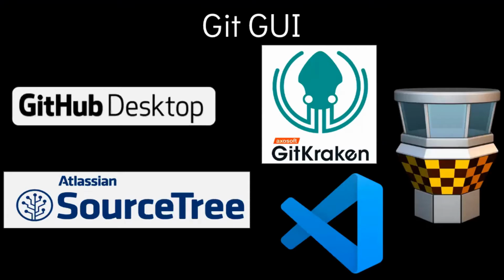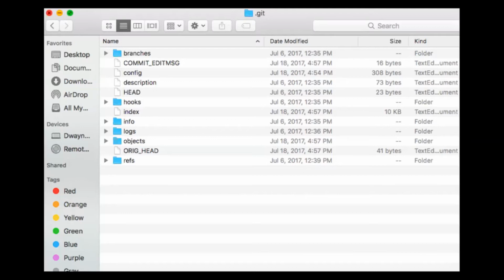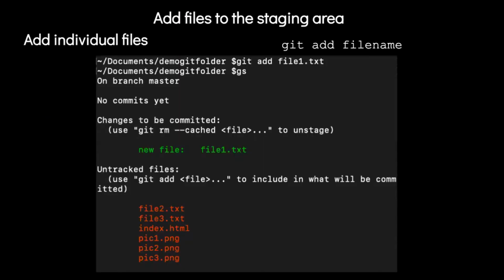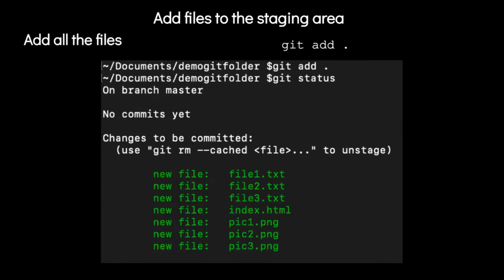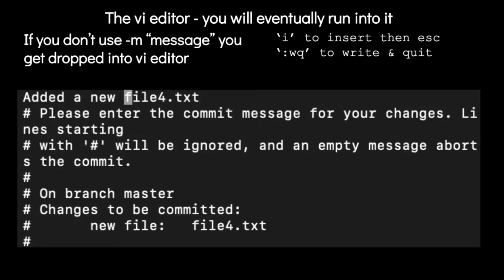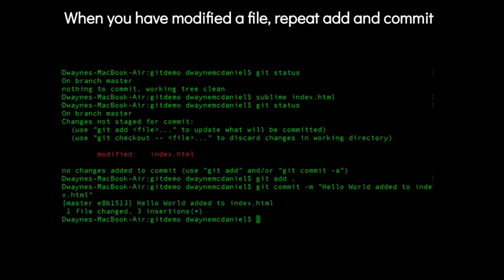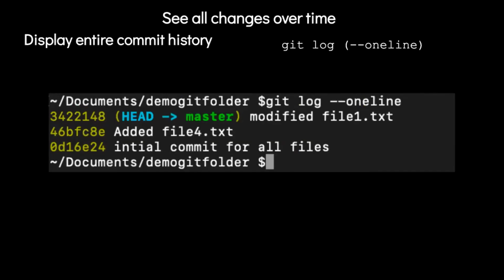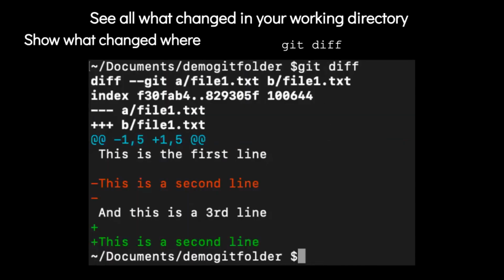Let’s Learn Git. No Excuses! - Part 2: Moving Forward In Time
Most of the time with Git we are doing a 2 step dance of adding files and committing those files.  This video is my attempt to conceptualize this and a few other helpful commands will make thinking about how git operates overall a little easier to grasp for the novice.

This series is meant to be interactive. The only real way to learn Git is to use Git.
Stopping the video to run through the commands a few times is ideal. You can also slow down the video if I am going just a smidge too fast.

No code required. Just make some text files to start.  I leverage Git to manage my notes and some public docs:

If you are new to Bash, I recommend looking at my series Bash is Magic # No It's Not